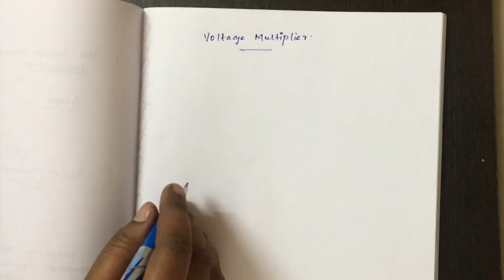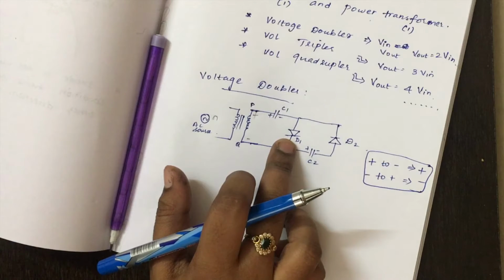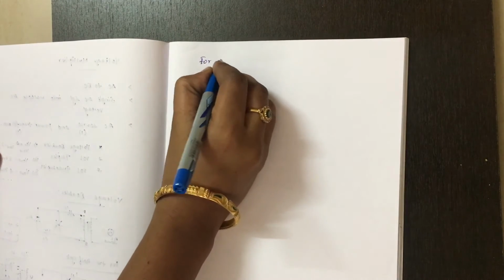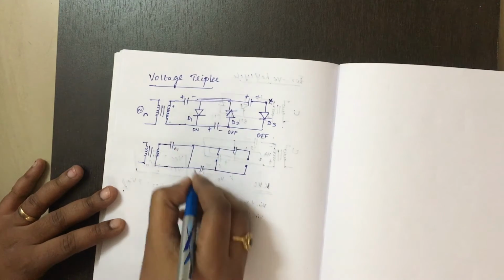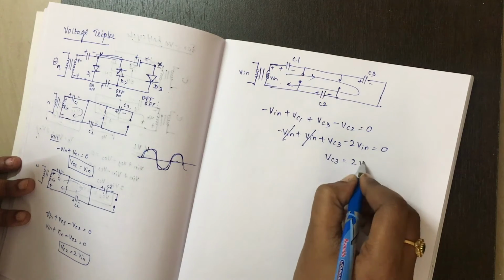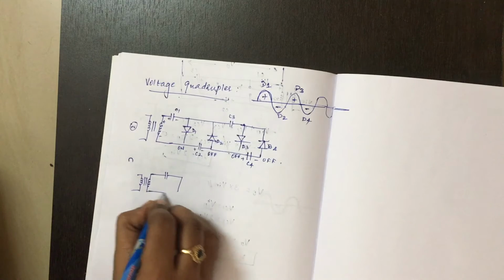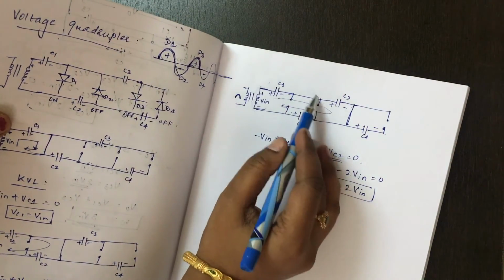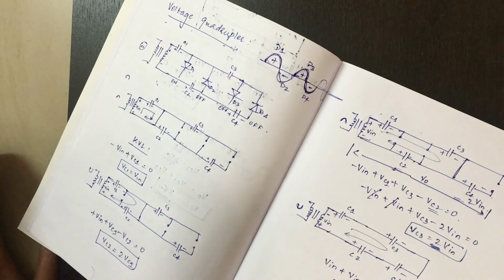5 VOLTAGE MULTIPLIER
VOLTAGE MULTIPLIER IS A CIRCUIT USED TO PRODUCE MULTIPLE D.C VOLTAGES FROM SINGLE A.C SOURCE. 1.) VOLTAGE DOUBLER -WHOSE OUTOUT IS TWICE THE INPUT VOLTAGE. 2.) VOLTAGE TRIPLER- WHOSE OUPUT VOLTAGE IS THRICE THE INPUT VOLTAGE AND SO ON.